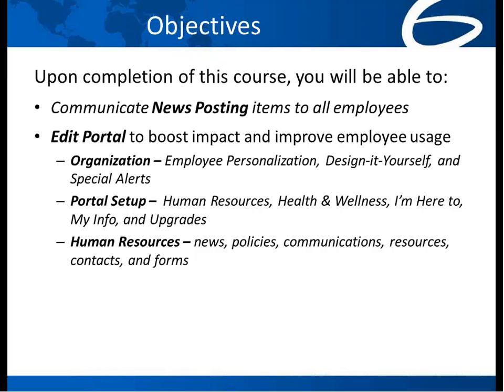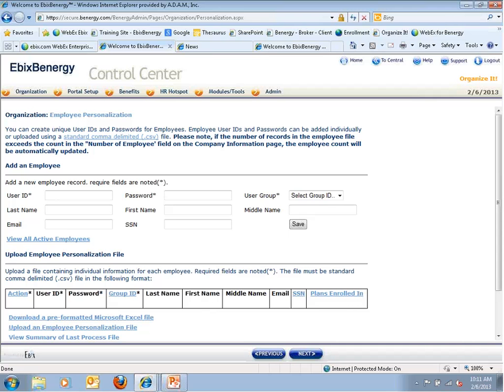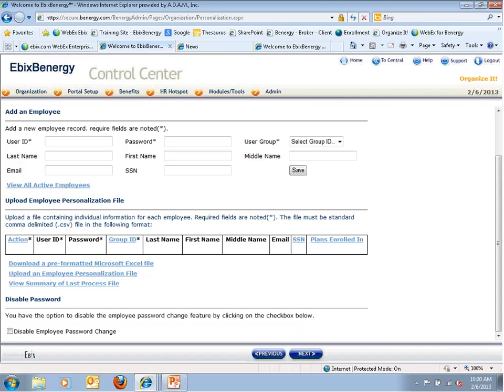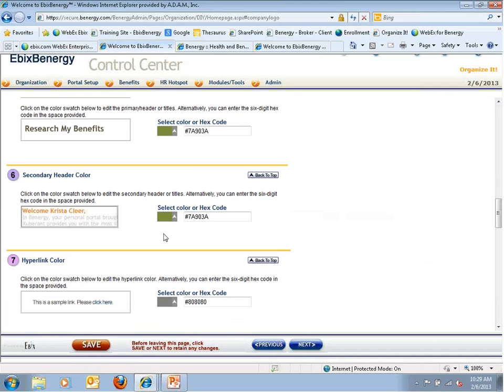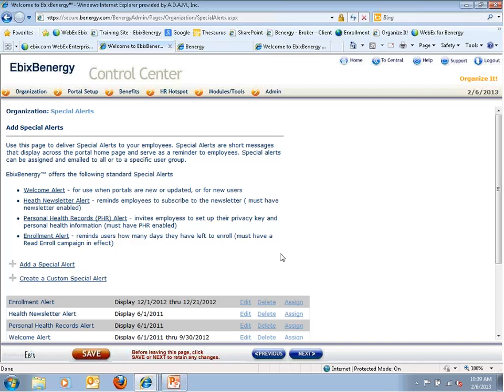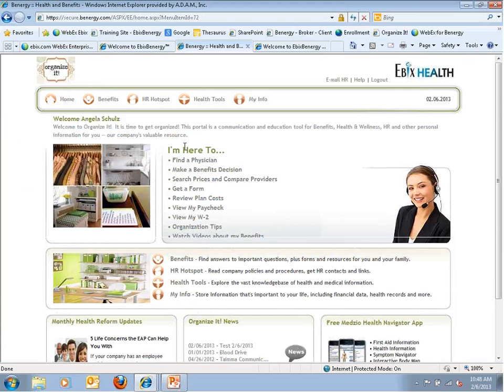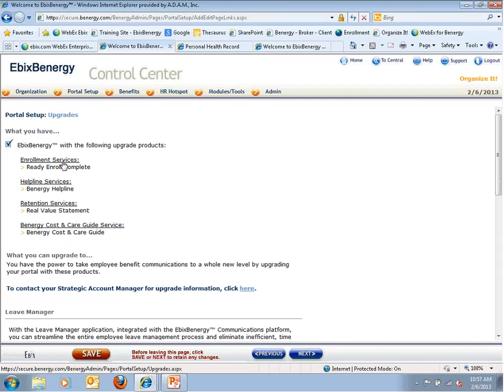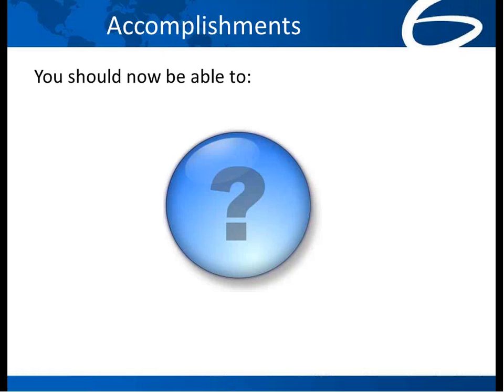Benergy Builder Booster Training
Advanced training for updating and customizing the Benergy Employee Communications Portal. As a prerequisite, viewers should first watch the Benergy Builder Basics training.